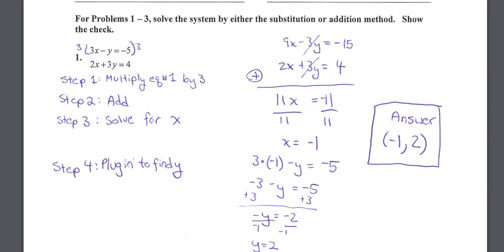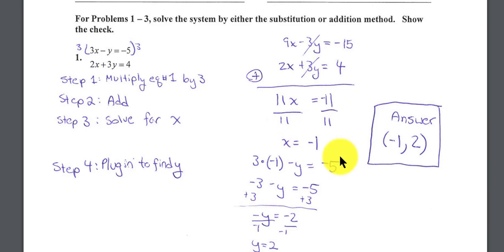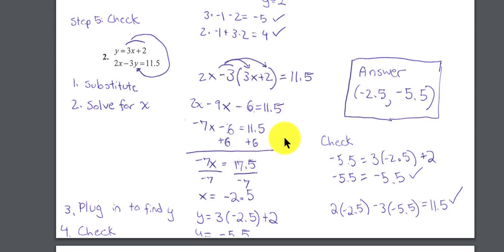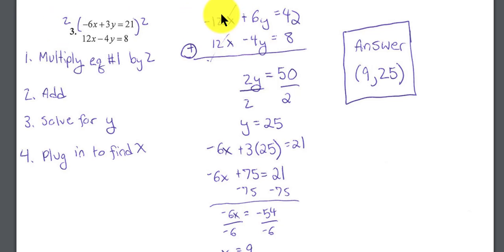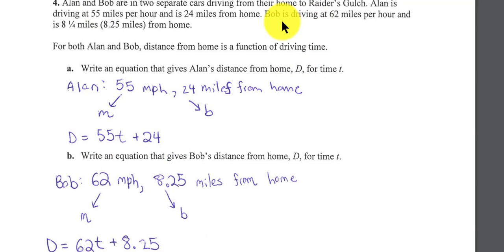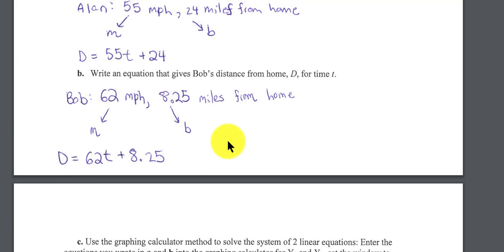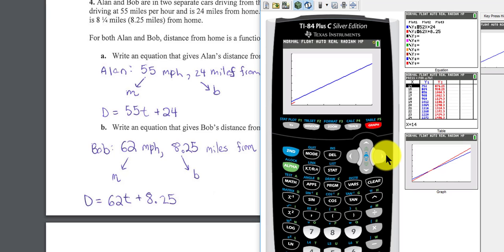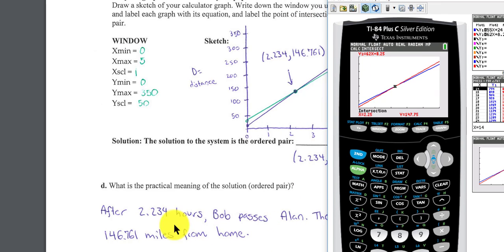1.7 1.8 lab